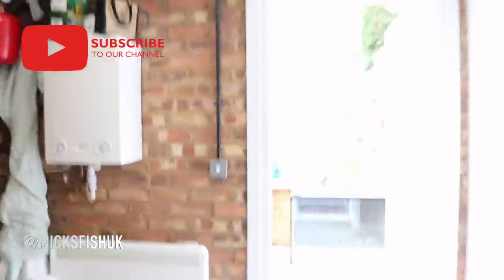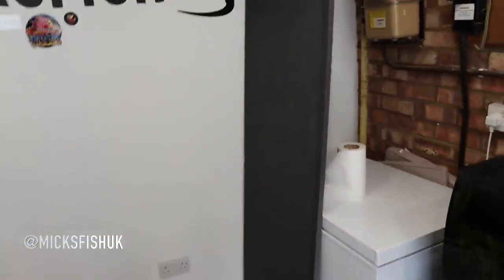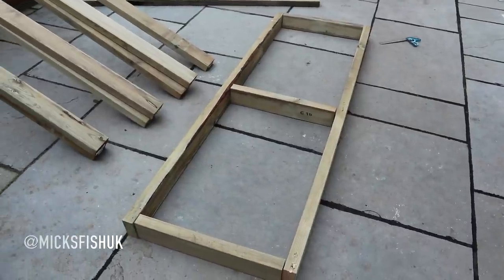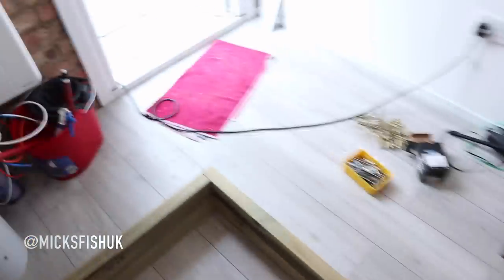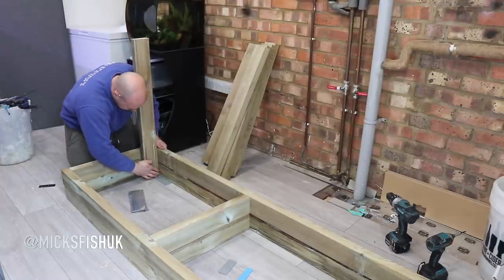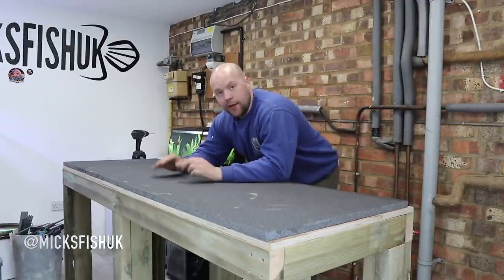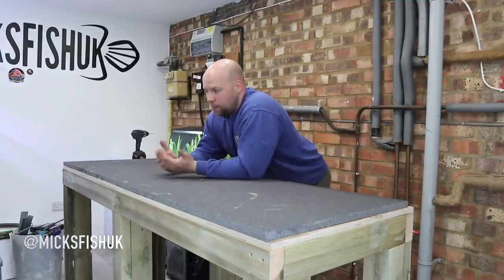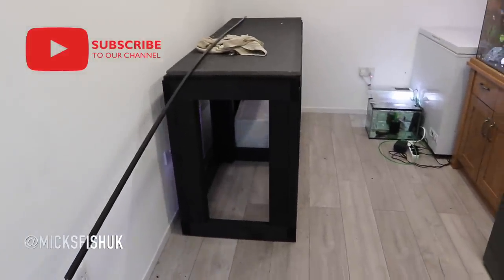HOW TO BUILD A AQUARIUM STAND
Todays video I'm am going to show you my carpentry skills and build a timber aquarium stand out of 4x2 timber enjoy.